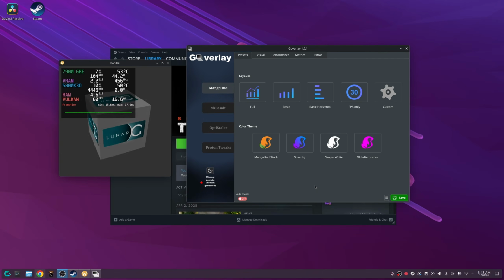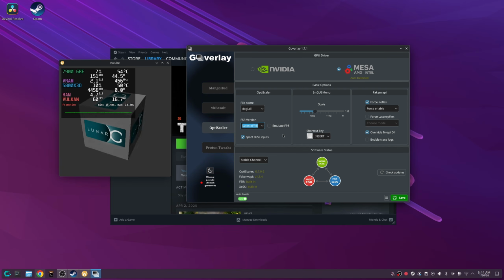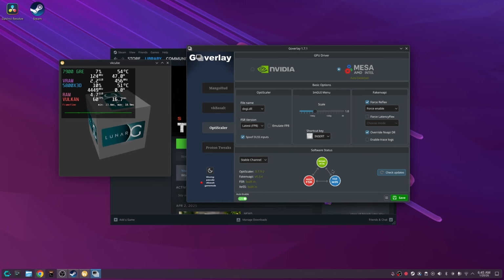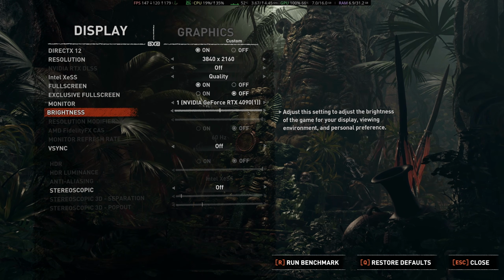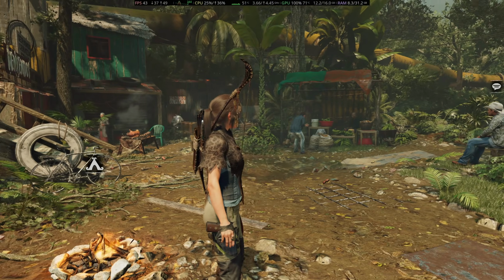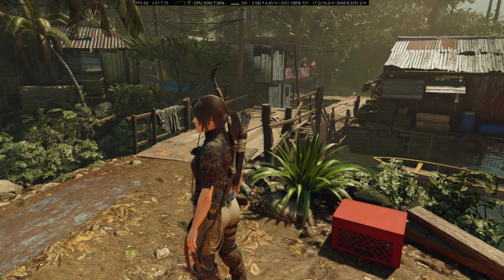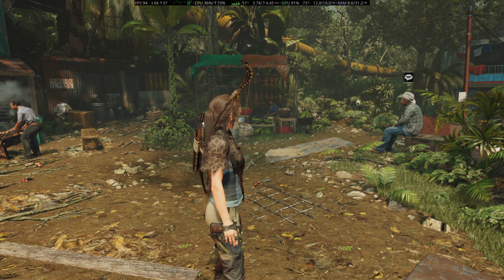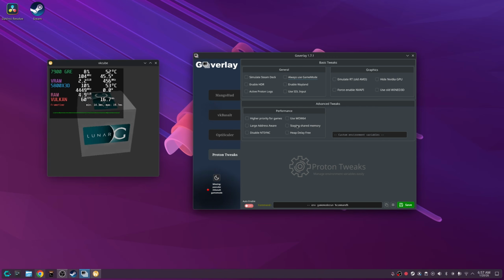Easily Install OptiScaler with GOverlay on Linux | FSR, XCSS, Frame Gen Tested RDNA, NVIDIA, Intel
In this video, I take a deep dive into the new GOverlay version of OptiScaler and show how it makes installing and managing OptiScaler on Linux incredibly easy.

We test OptiScaler with Shadow of the Tomb Raider running through Proton, exploring how FSR, Intel XeSS (XCSS), and frame generation behave across different GPUs — including AMD RDNA2/RDNA3, NVIDIA, and Intel setups.

What’s covered in this video:
-Installing OptiScaler using the new GOverlay
-Forcing FSR2, FSR3, and FSR 3.1.5 in games without native support
-Using Intel XeSS (XCSS) as a base upscaler
-Testing OptiScaler Frame Generation (OptiFG)
-HUD glitches & performance drops (and how to fix them)
-RDNA vs NVIDIA feature behavior (DLSS, Reflex, Anti-Lag 2)
-MangoHUD, Proton tweaks, NVAPI forcing, and GameMode
-Emulating ray tracing on older AMD hardware
-Flatpak issues on Fedora vs Arch-based systems

Even though Shadow of the Tomb Raider doesn’t officially support FSR, we’re able to force modern upscaling and frame generation, run the game at 4K with ray traced shadows, and get solid performance — with a few caveats.